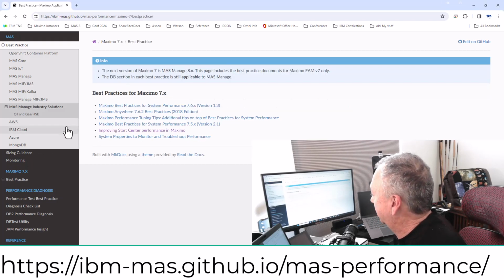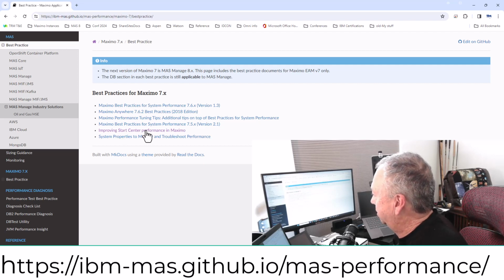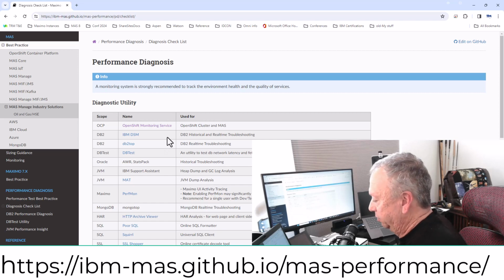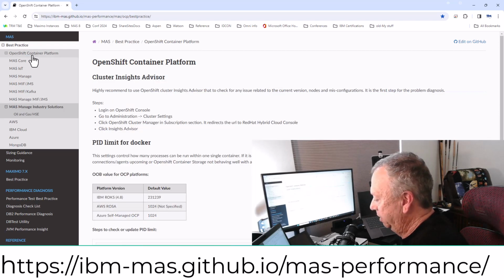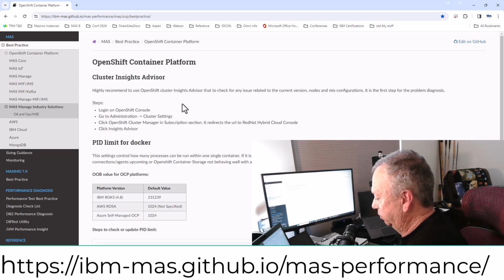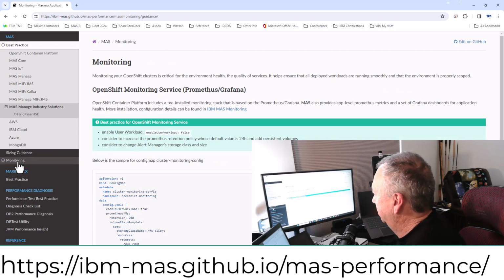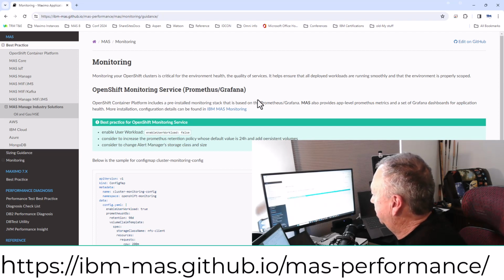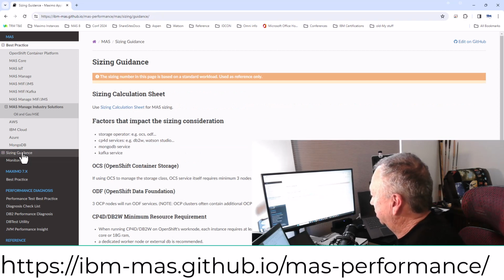Tuning MAS | IBM Maximo & MAS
This video takes a look at the IBM MAS Performance Wiki.

Related TRM offerings:
Maximo Application Suite